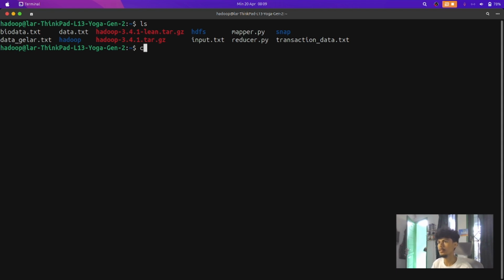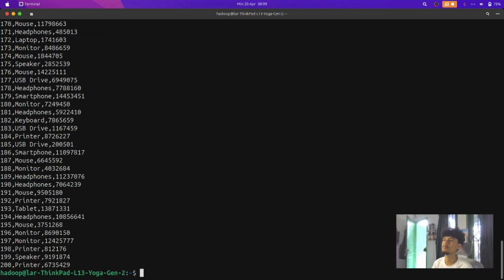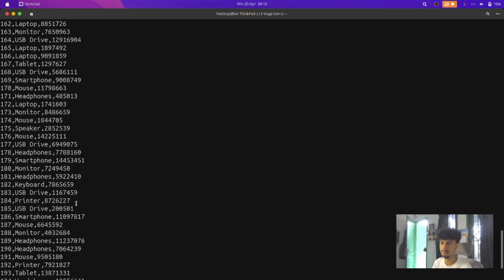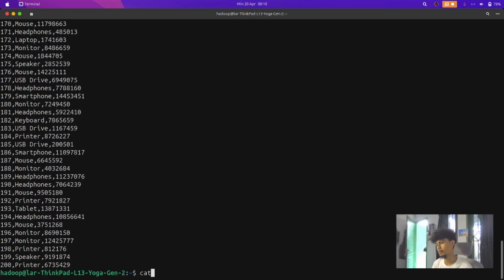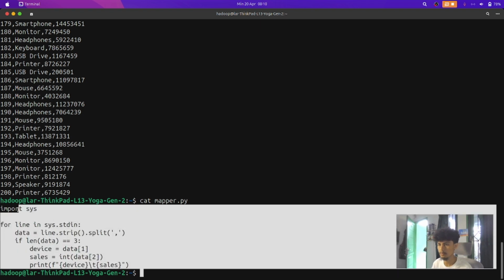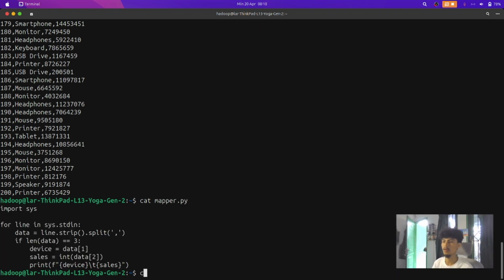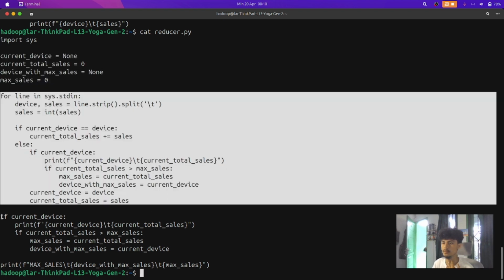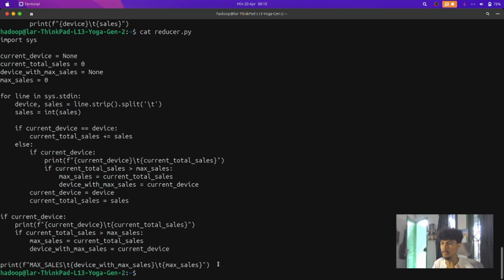Midterm Exam HDFS & Map Reduce - Big Data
Big Data - Midterm Exam Group 3
Member:
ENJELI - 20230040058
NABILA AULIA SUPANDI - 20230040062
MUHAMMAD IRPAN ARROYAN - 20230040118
EMMANUEL DENG KUOT LUETH - 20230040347
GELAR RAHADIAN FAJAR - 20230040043